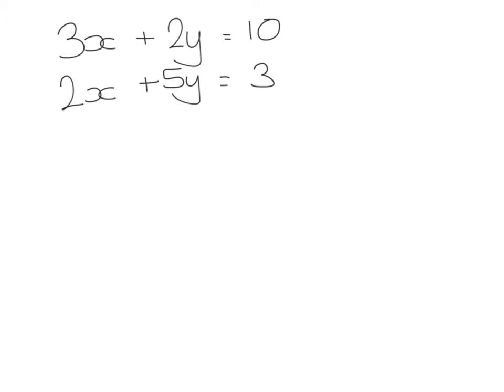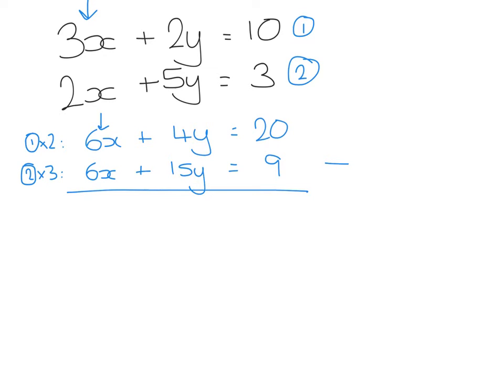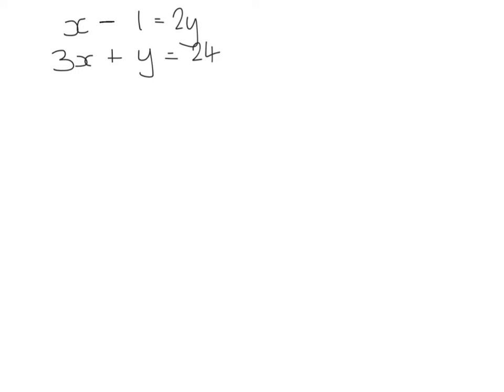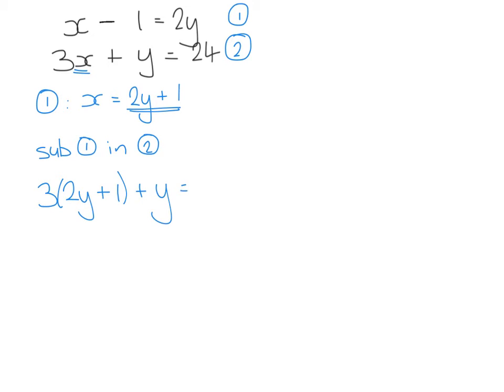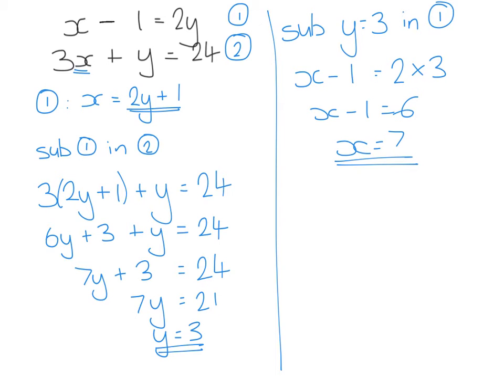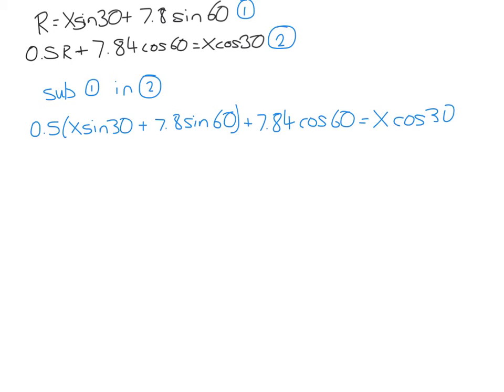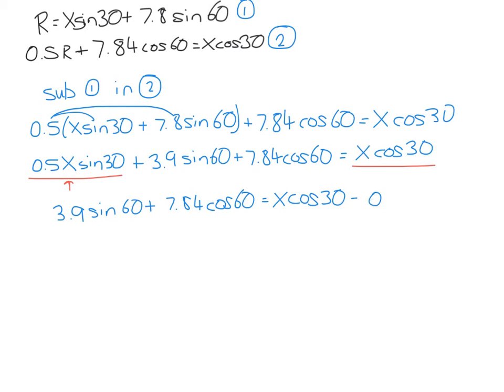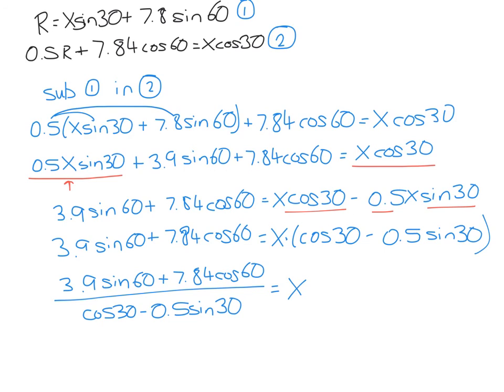Simultaneous Equations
Description